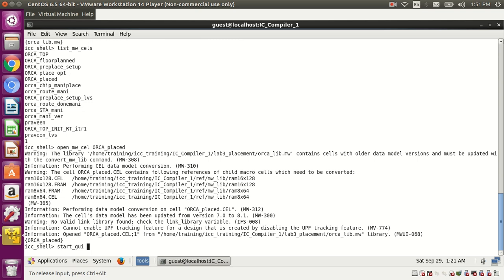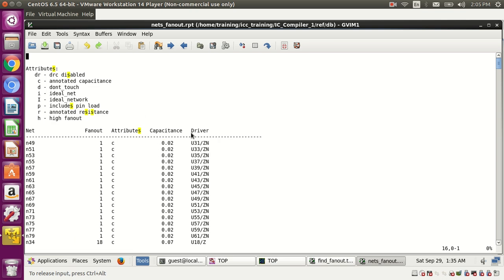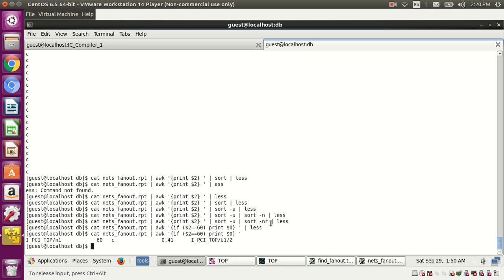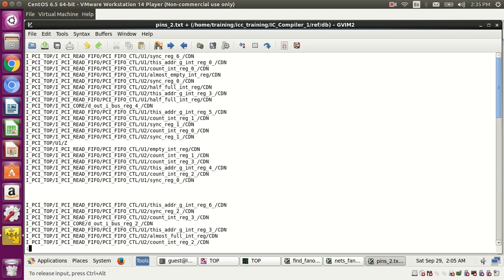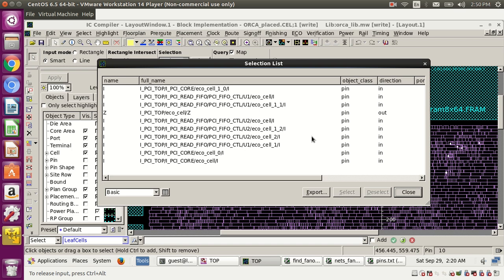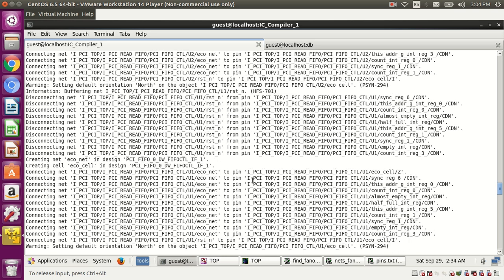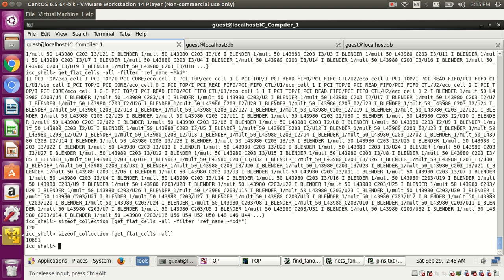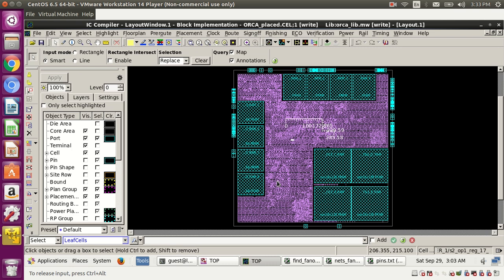Practicals on floorplan of ORCA TOP